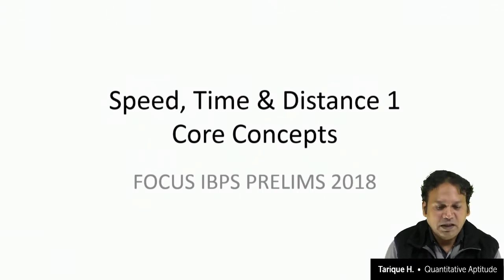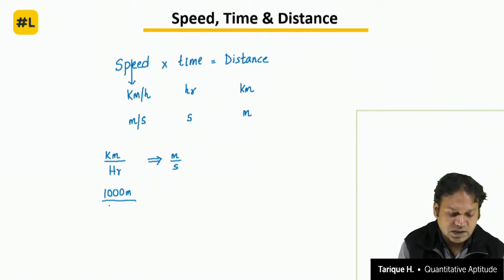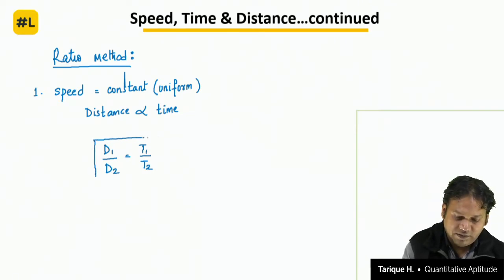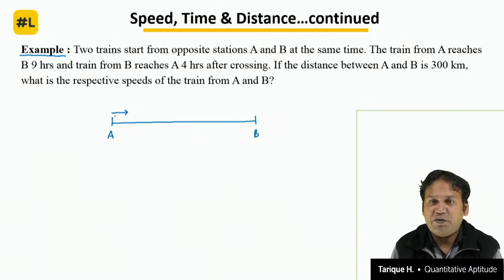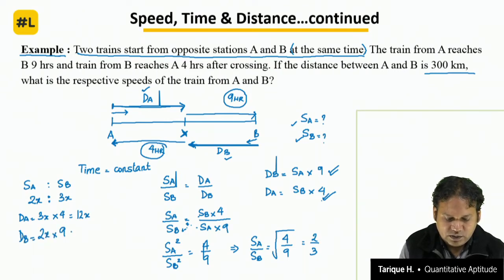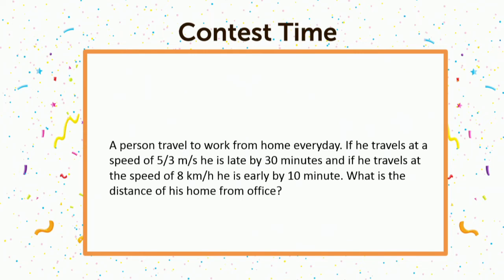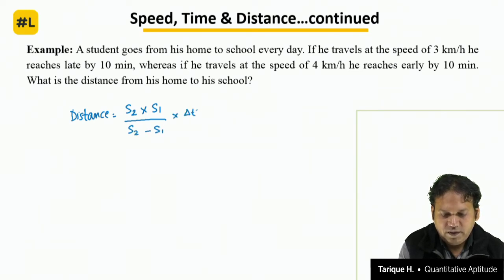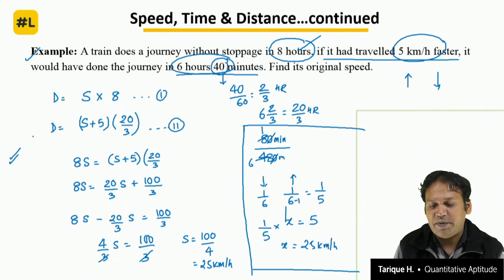Core Concepts | Time, Distance and Speed | Quantitative Aptitude | Target IBPS 2018 | Day 18